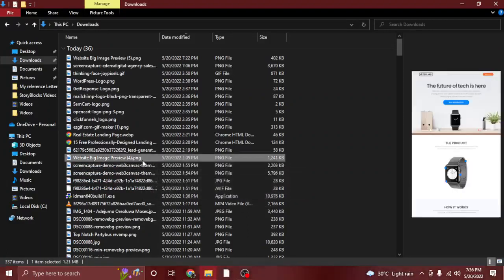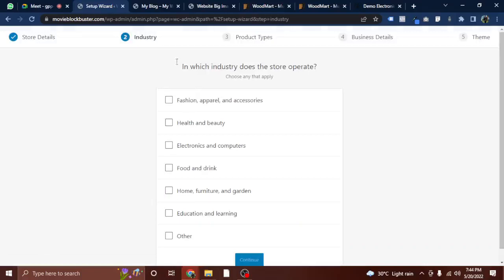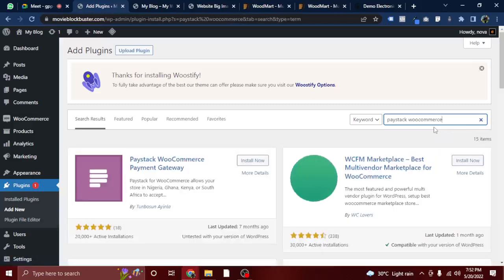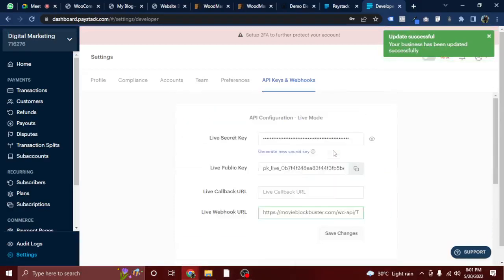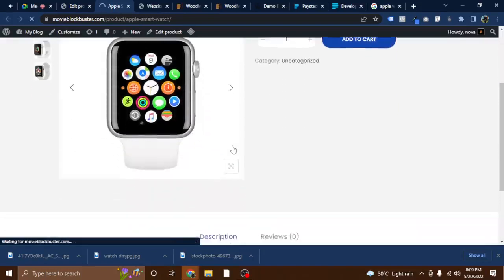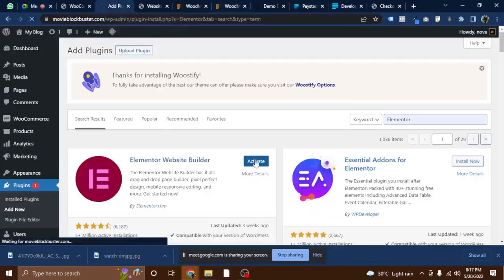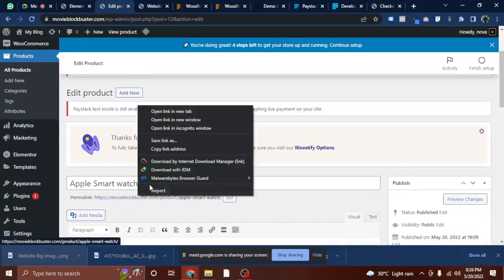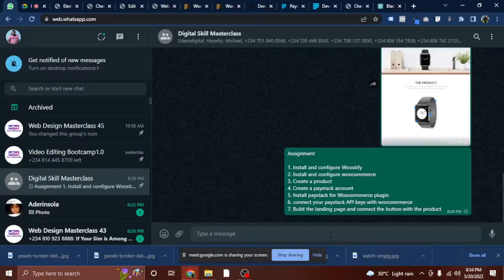Digital skills class 2 Product landing page